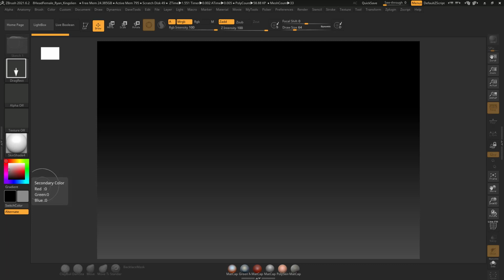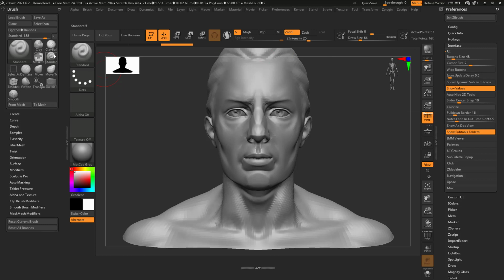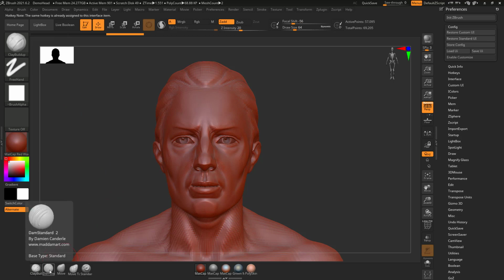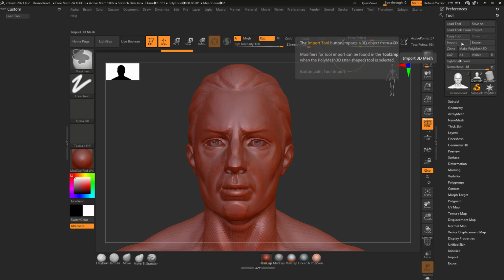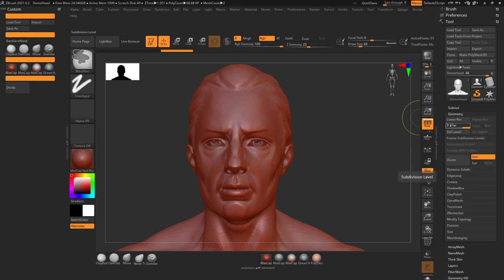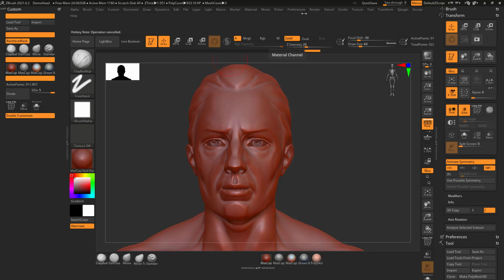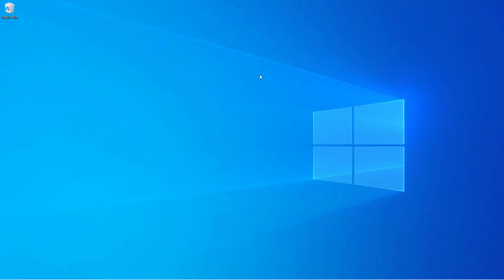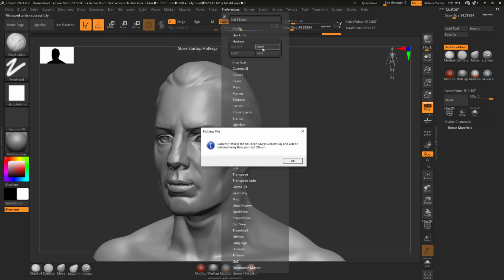Customize ZBrush Interface (Hotkeys and Custom UI)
Learn how to customize the ZBrush interface.  Add your favorite material and brushes to the UI, create custom drop down menus and assign hotkeys to anything you want.

I want to be your ZBrush Mentor. I've been teaching 3D at the college level for over 15 years. I also tutor students in Maya, ZBrush, Substance Painter and Blender one-on-one.

Timestamps:

0:00     Intro
2:31     Enable Customize
3:08     Favorite Brushes on Interface
5:01     Favorite Materials on Interface
6:12     Adding Hotkeys
9:41     Create Custom Dropdown Menus
18:19   Create Sub Menu
20:17   Naming Menus
21:29   Assigning Hot Key to Custom Menu
22:09   Customizing Wacom Tablet Properties
24:25   Saving your Preferences, Config and Hotkeys